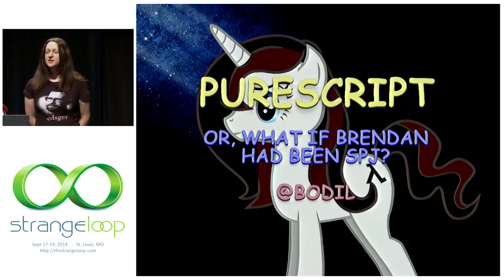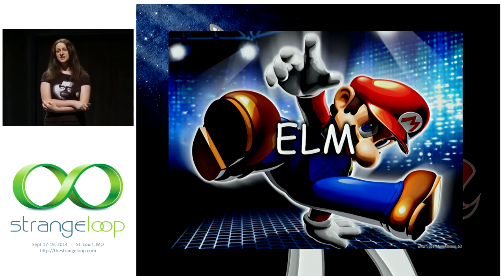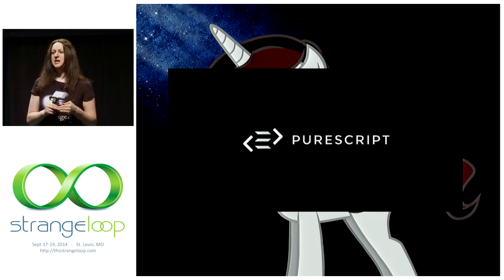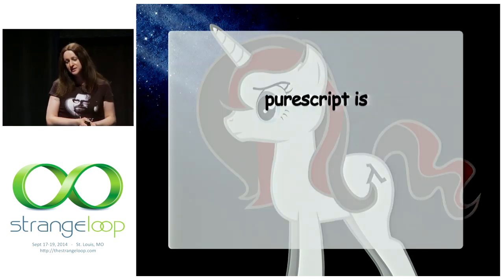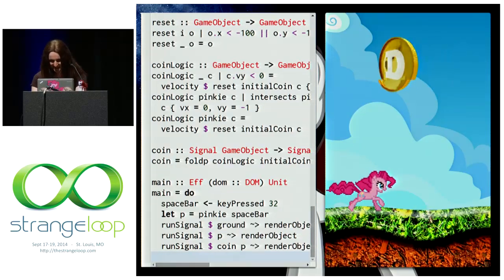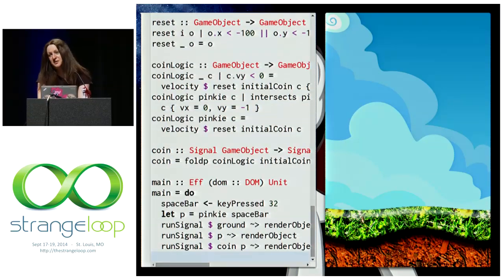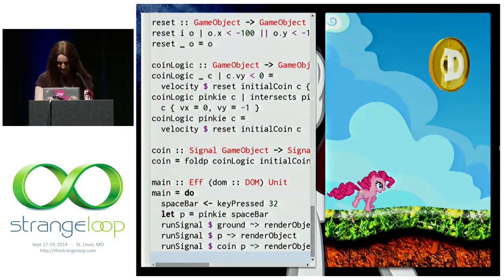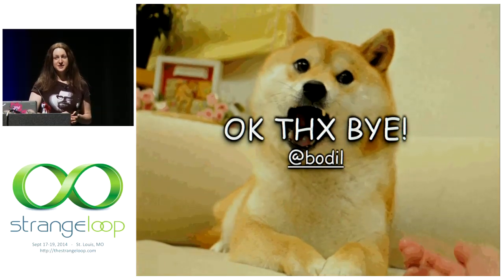"PureScript (Maybe This Time We Get JavaScript Right)" by Bodil Stokke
The web browser is the world's most ubiquitous user interface. Sadly, this means we're all basically stuck in an abusive relationship with JavaScript. Obviously not a desirable position to find ourselves in, we've tried breaking out of the JS trap in a variety of ways: JS dialects (solving no design flaws but at least looking prettier) and JS as a compilation target (resulting, mostly, in unappealingly large output to support the emulated runtimes).
So when I found myself having to build a system with real deliverable size constraints, my only options seemed to be JS itself, or TypeScript, which doesn't add much to JS but at least provides a modicum of type checking. After a few months of fighting TypeScript, though, I'd had enough. Happily, my frustration coincided with the advent of PureScript.
At first glance, PureScript looks and feels like Haskell, but there's hardly any extraneous machinery. The PureScript compiler generates very concise JS, and the language itself is designed with the platform's constraints in mind. Yet it offers things like higher kinded polymorphism, type classes and similar deep Haskell magic. More appealingly, it comes with a growing number of libraries for coping with the browser as a platform: functional DOM manipulation, reactive programming, and more.
It turned out to be a delight, getting out of my tangled mess of JavaScript and rebuilding it all in PureScript, and I'd like to show you how and why.

by Bodil Stokke (@bodil) - Future Ad Labs

Bodil is a compulsive conference speaker in the fields of functional programming and internets technologies, and is a co-organiser of multiple developer conferences in Scandinavia and the UK, mostly because she's still learning how to stop. She is a prolific contributor to the Free Software community, and has recently taken up designing new programming languages as a hobby. In her spare time, she works as a developer for Future Ad Labs, a London based startup that wants to make advertising a productive member of society. Her favourite pony is Pinkie Pie.